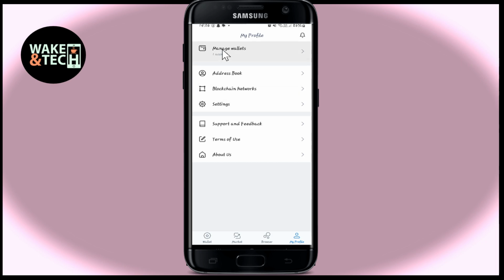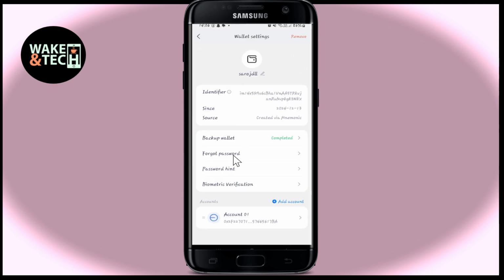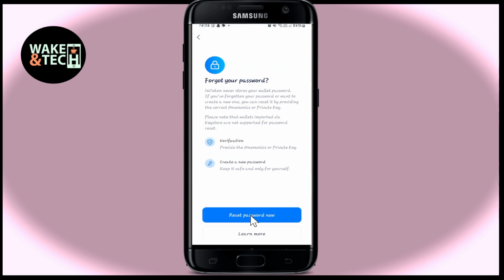How to Change Your Password on imToken Wallet App? Edit Your Password on imToken Wallet 2024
Learn how to change your password on the imToken Wallet app with this easy step-by-step guide. Strengthen your account security and protect your crypto assets by updating your password.